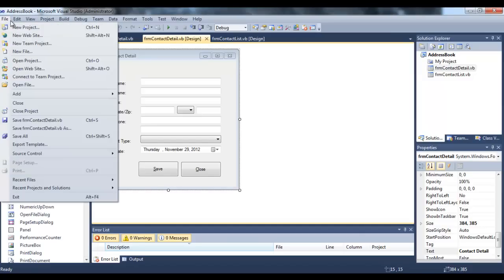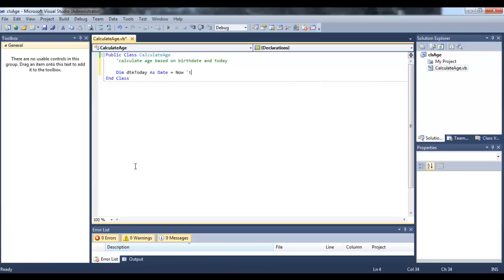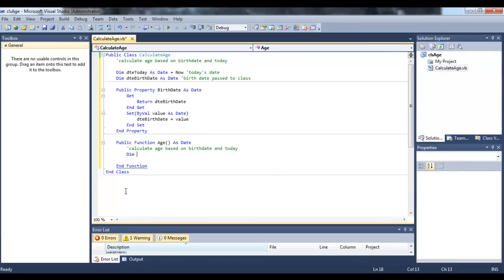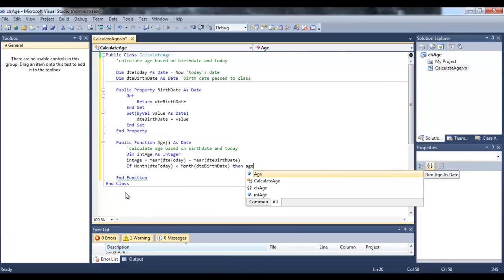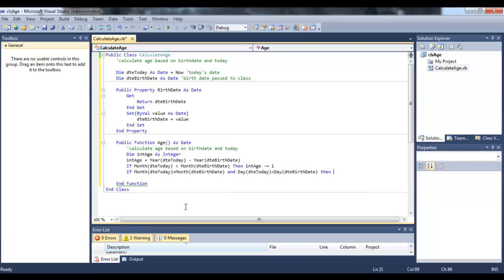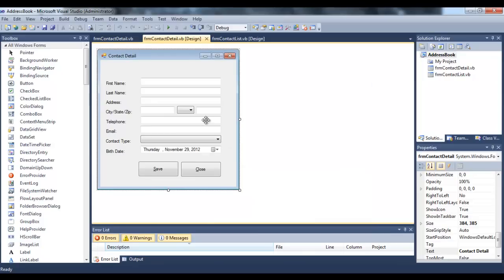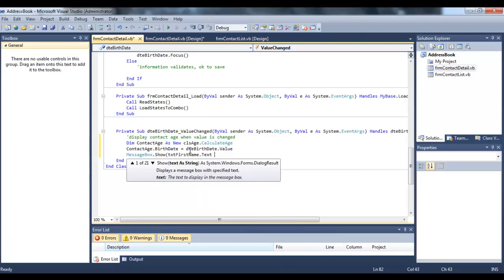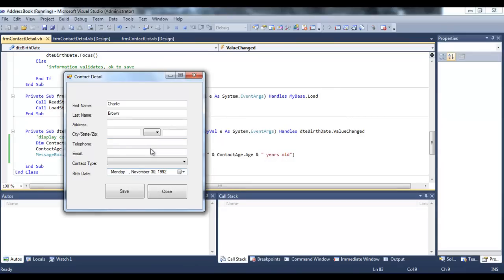Adv. Visual Basic - 3: Direct Link Libraries